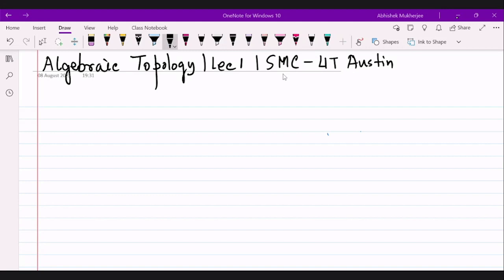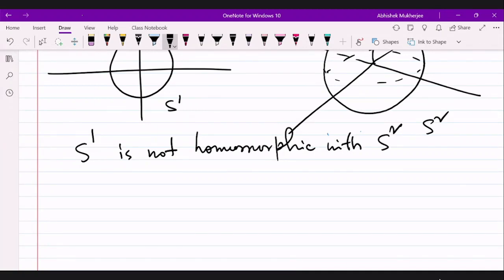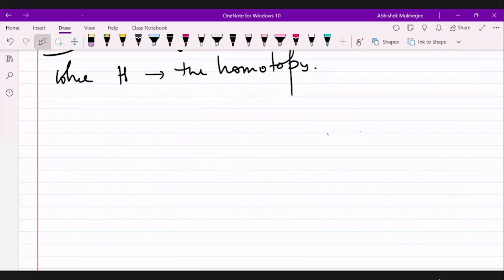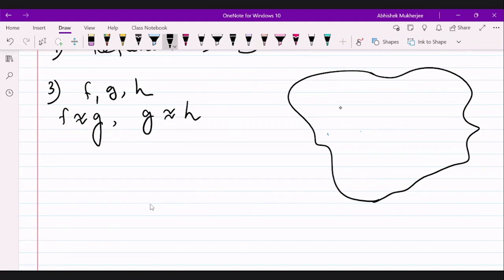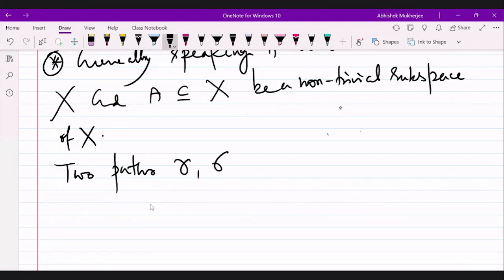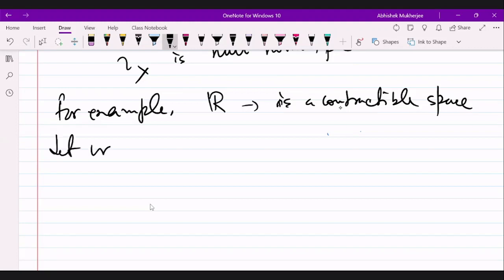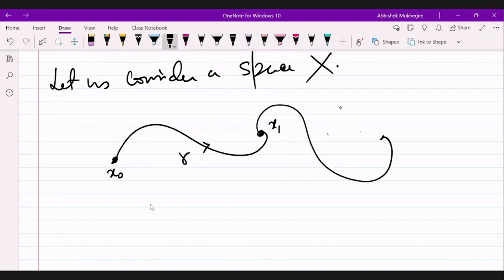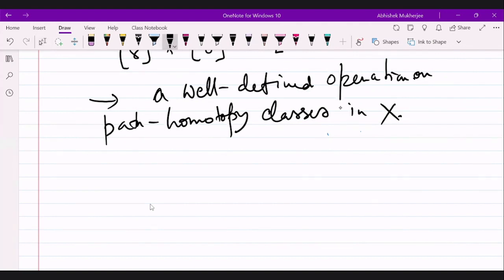Algebraic Topology || Lecture 1 || Summer Mini Course|| University of Texas-Austin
This course has been delivering by Dr. Abhishek Mukherjee in the Summer Mini-Course 2022 at University of Texas-Austin, USA during 8th August, 2022  to 12th August, 2022.